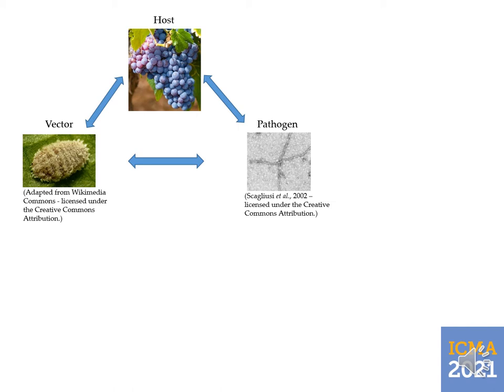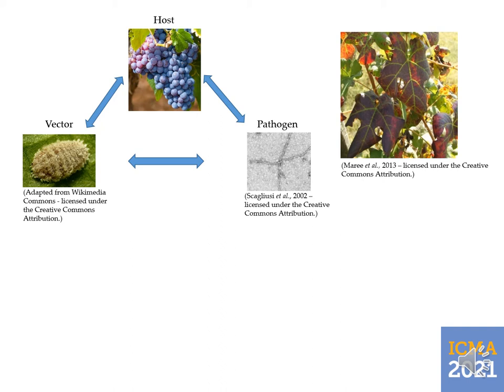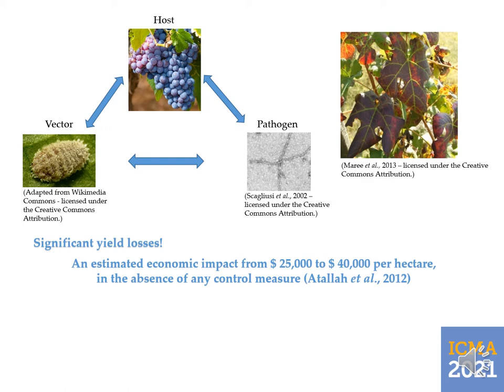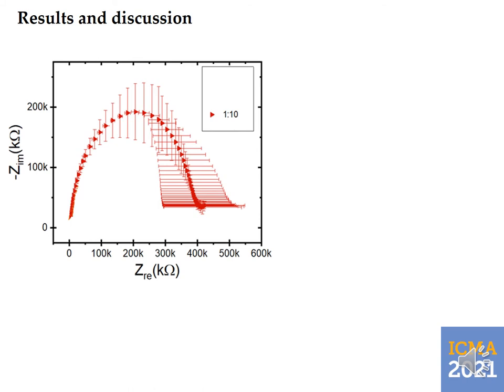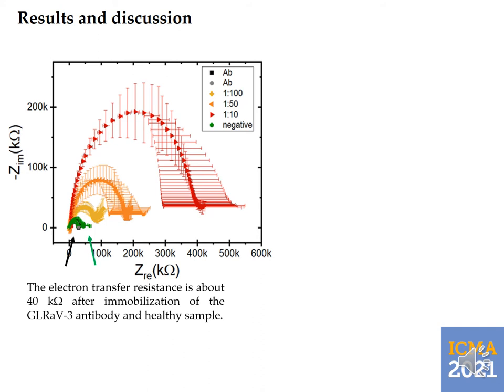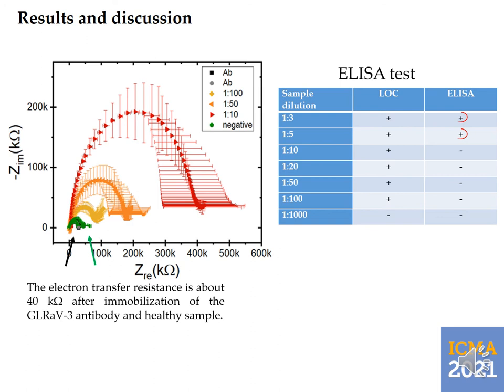Lab-on-chip platform for on-field analysis of Grapevine leafroll-associated virus 3